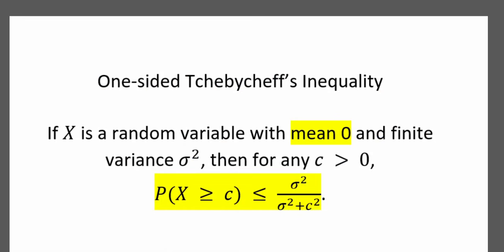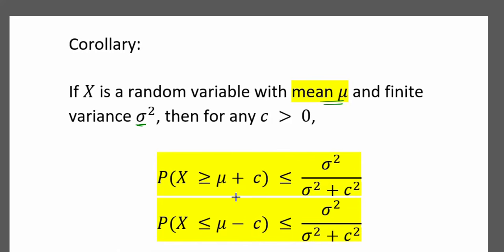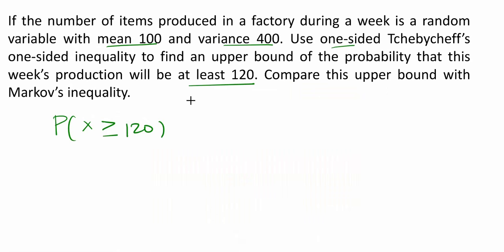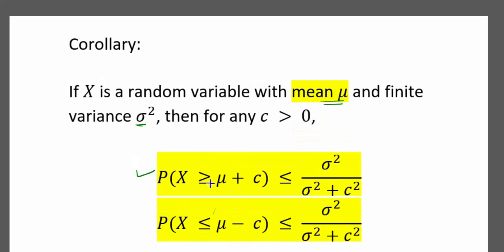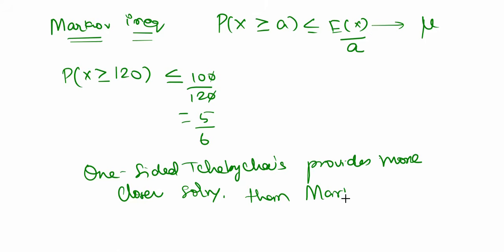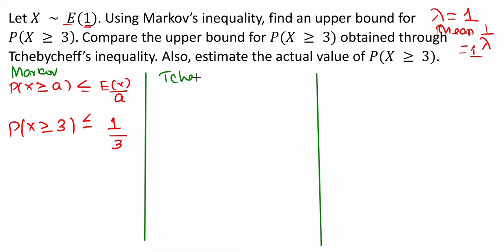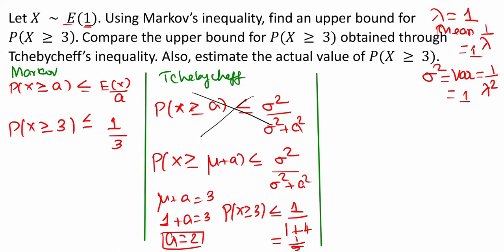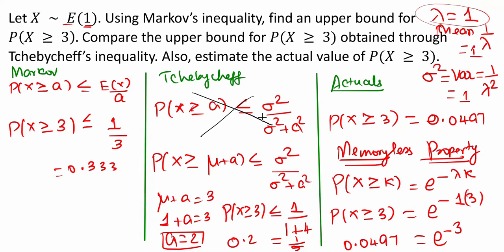One-sided Tchebychev's Inequality